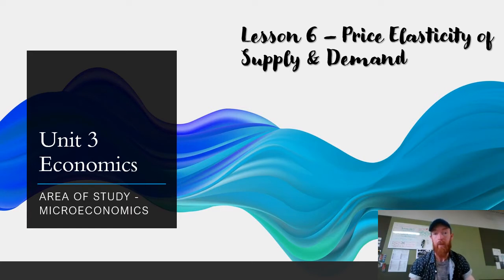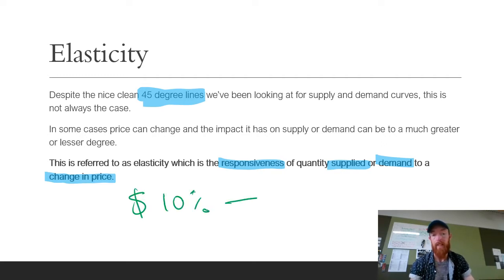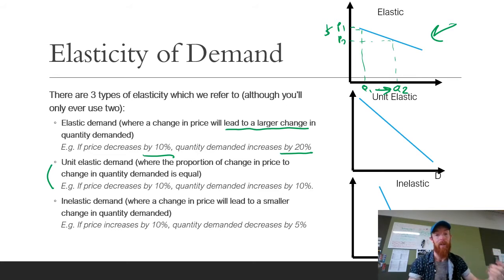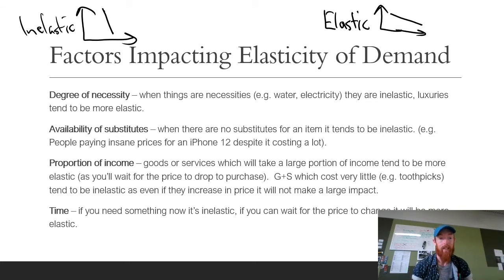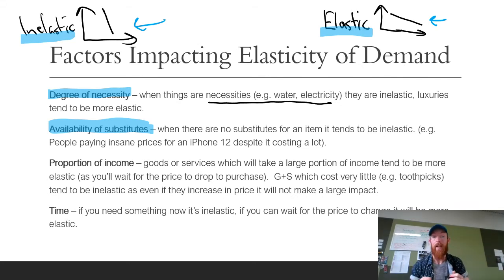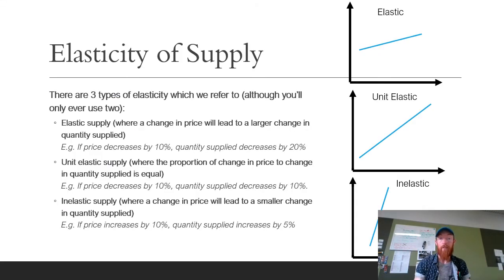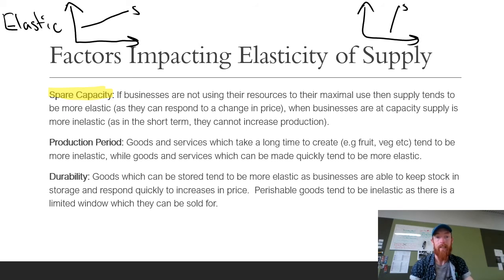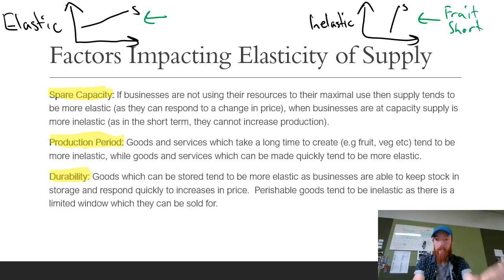U3 AOS1 Lesson 6 - Elasticity of Supply Demand